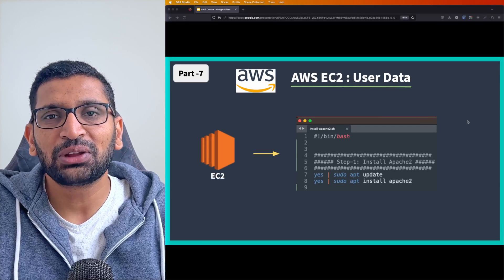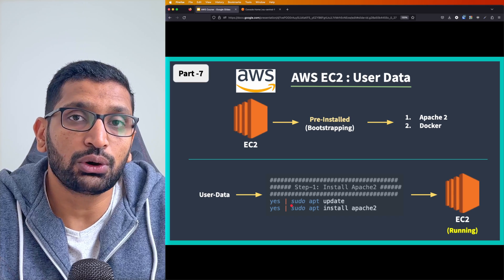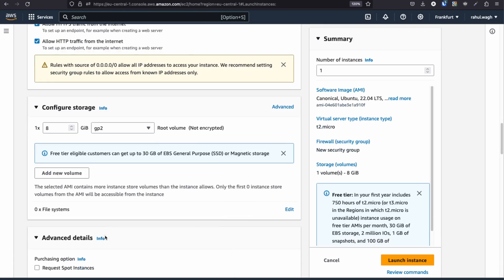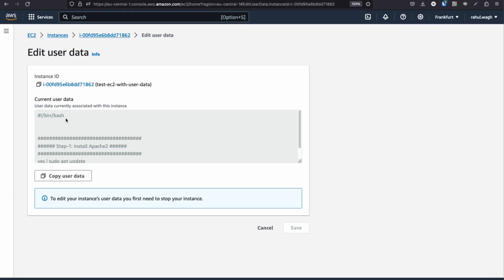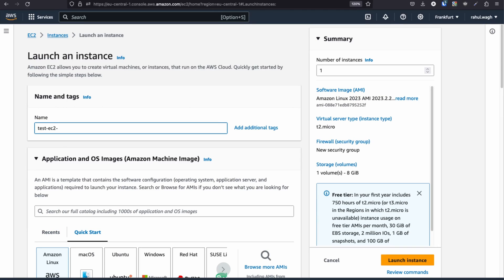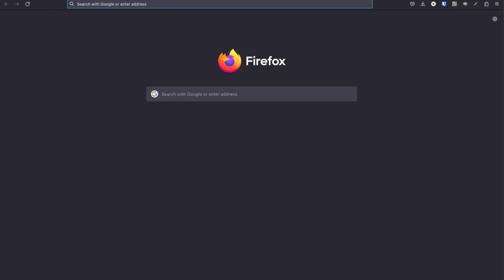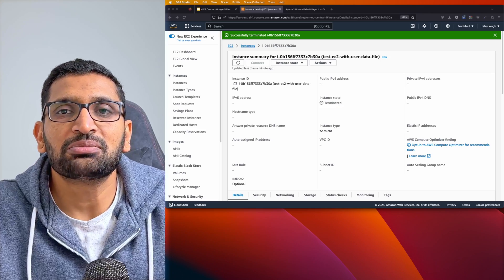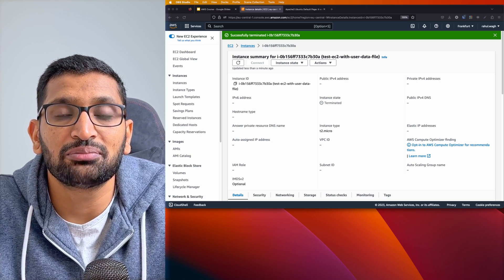AWS User Data Tutorial - Step by Step (Part-7)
Welcome to our comprehensive AWS EC2 tutorial! In this video, we'll walk you through the process of managing user data scripts on Amazon Web Services (AWS) Elastic Compute Cloud (EC2) instances. We'll cover how to upload script files and, most importantly, how to troubleshoot and resolve issues when your user data script isn't working as expected by examining the /var/log/cloud-init-output.log file.

Video Timestamps:

    00:00 - Introduction to AWS EC2 User Data Script Management
    02:18 - Creating User Data Script
    06:22 - Uploading User Data Script as file
    06:10 - Troubleshooting User Data Script Issues
    11:31 - Analyzing /var/log/cloud-init-output.log

Topics Covered:

    ✅ Understanding the importance of User Data in EC2 instances.
    ✅ Creating and preparing a User Data script.
    ✅ Uploading and associating User Data scripts with your EC2 instance.
    ✅ Launching and verifying the execution of User Data scripts.
    ✅ Troubleshooting common issues when User Data scripts fail to run.
    ✅ In-depth analysis of /var/log/cloud-init-output.log
    ✅ Step-by-step guidance on resolving common problems.
    ✅ Best practices for managing User Data scripts effectively.

Whether you're a beginner getting started with AWS EC2 or an experienced user looking to enhance your scripting and troubleshooting skills, this tutorial has something valuable for everyone. By the end of this video, you'll have a solid grasp of how to create, upload, and troubleshoot User Data scripts in AWS EC2 instances.